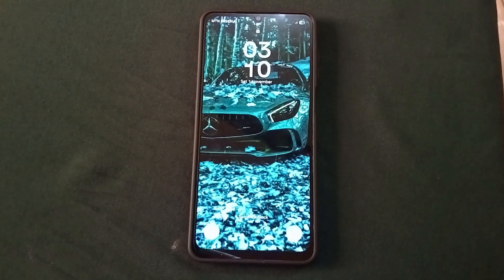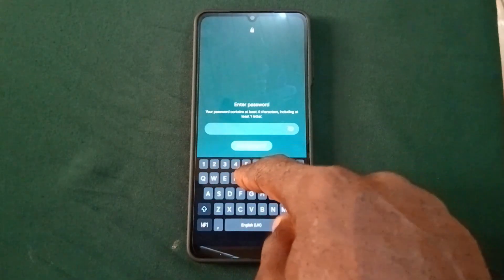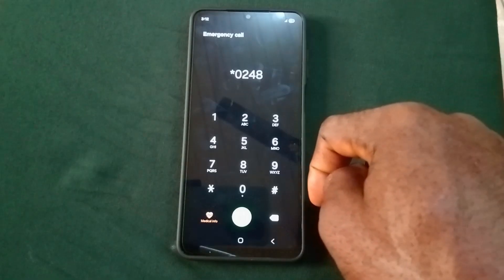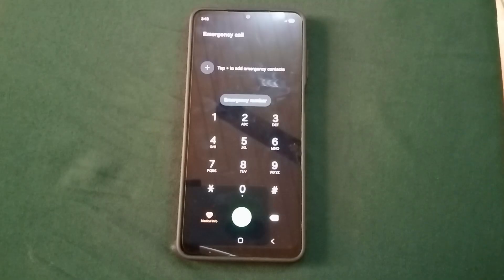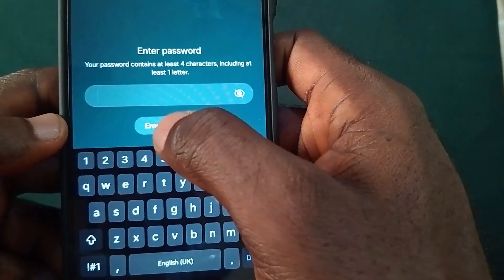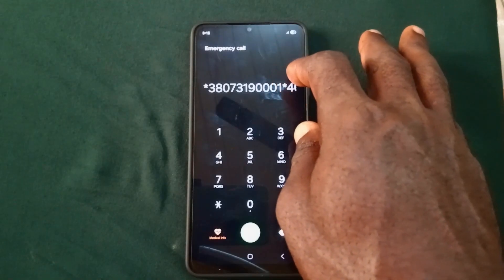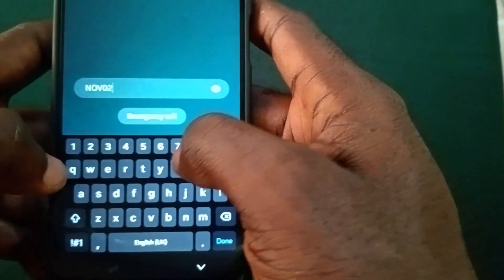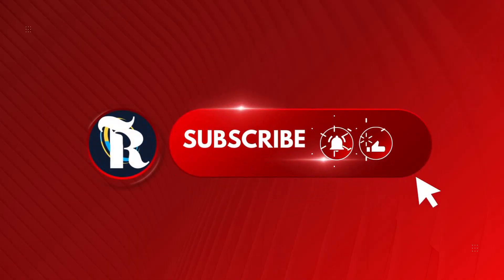How to Open Samsung Phone When you Forgot Password - Unlock Any Android Password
Want to know how to unlock android phone if forgot password ? This video shows how to reset samsung phone password if forgot password and how to unlock samsung galaxy phone forgot password.